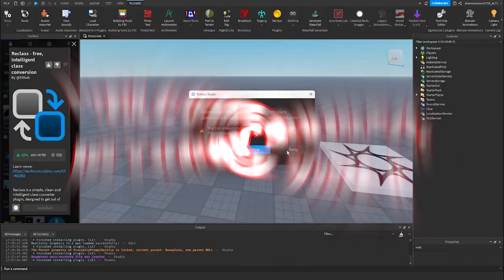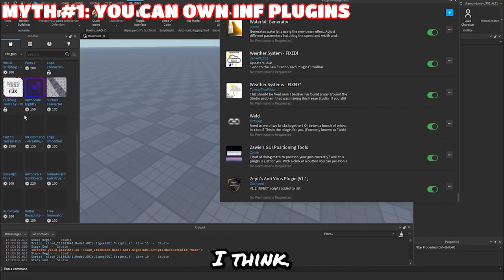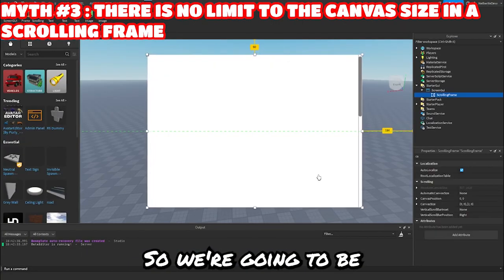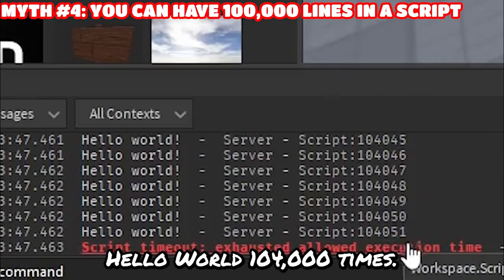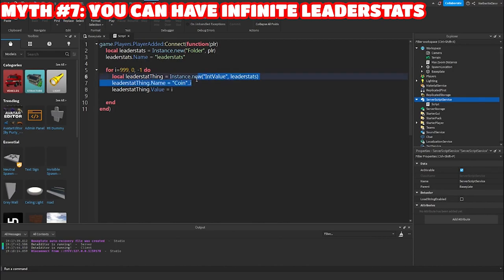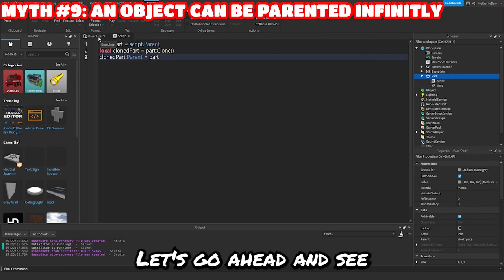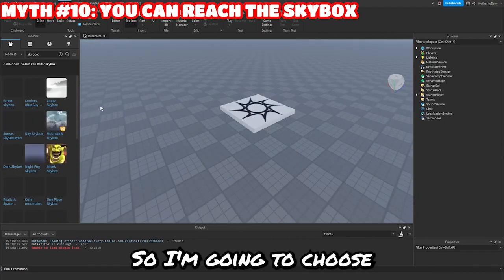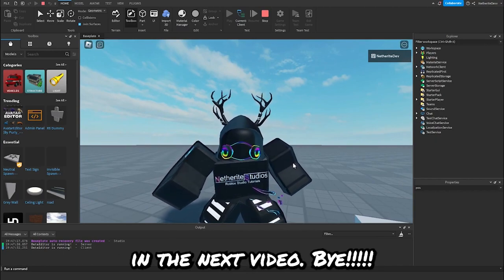I Busted 10 MYTHS in Roblox STUDIO!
In todays video, I will be busting/confirming 10 myths (and bonus ones too) in Roblox Studio!
❌ I do not give away scripts. To get access to tutorial code, consider becoming a channel member!
Time Stamps
▶ (0:00) Intro
▶ (0:13) Myth 1: You can own infinite plugins
▶ (2:04) Myth 2 - 2.5: there is no limit to how big you can scale a part
▶ (3:14) Myth 3: There is no limit to the canvas size in a scrolling frame
▶ (4:21) Myth 4: You can have 100,000 lines of code in a script
▶ (5:32) Myth 5: You can delete the player
▶ (5:52) Myth 6: You can duplicate the player
▶ (6:21) Myth 7: You can have inf leaderstats & they'll display
▶ (7:20) Myth 8: You can have negative leaderstat values
▶ (7:42) Bonus myth: you can have an # as a leaderstat value
▶ (8:11) Myth 9:  An object can be parented infinity (block in a block etc.)
▶ (10:14) Myth 10: you can reach the skybox
▶ (11:48) Outro
Friends